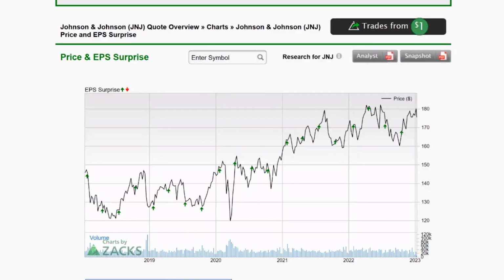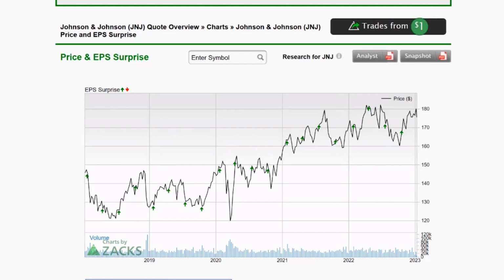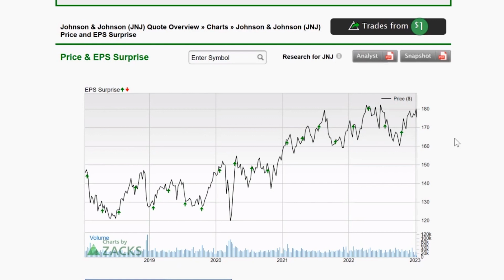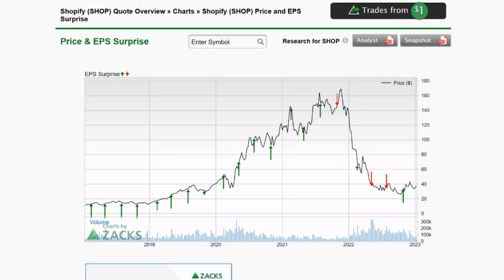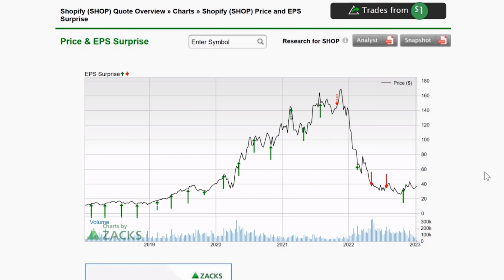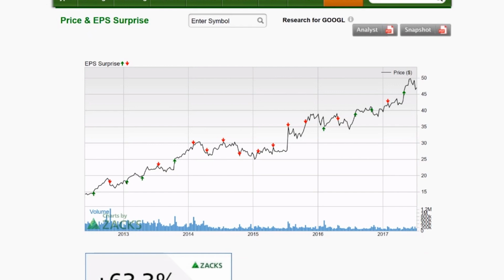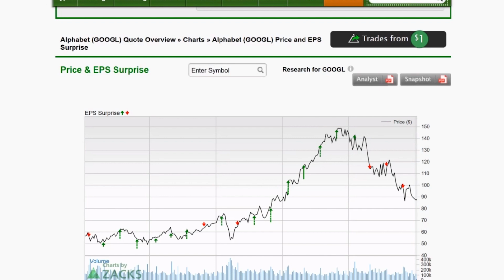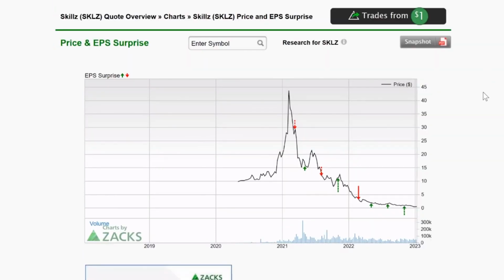How to Use Zacks Earnings Surprise Charts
If you’re trading on the earnings report, you will want to check out these charts.